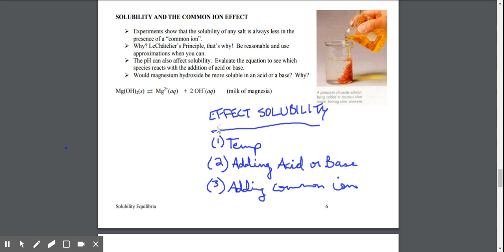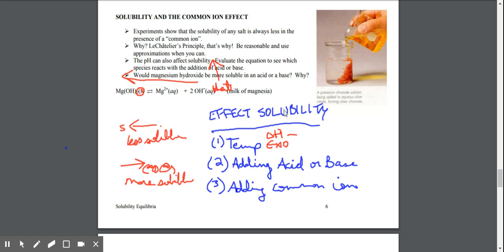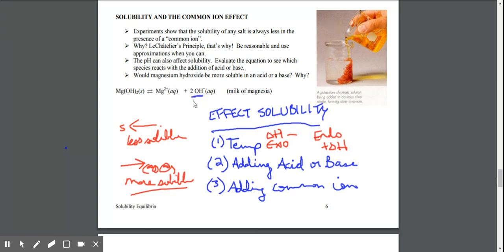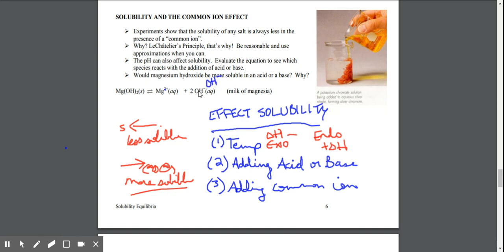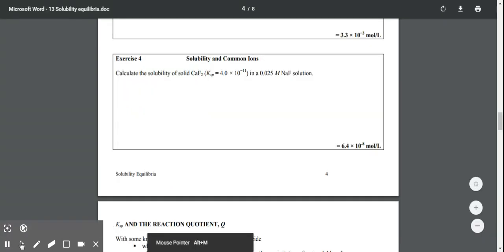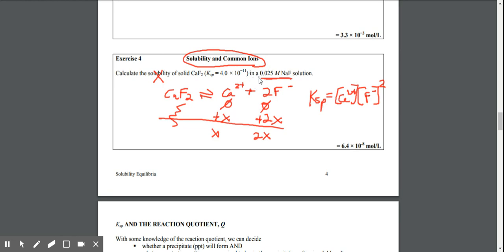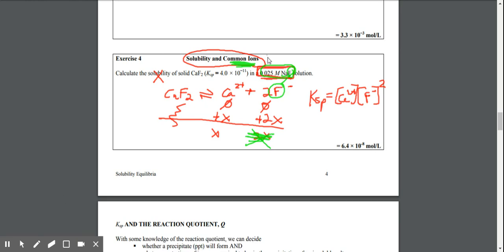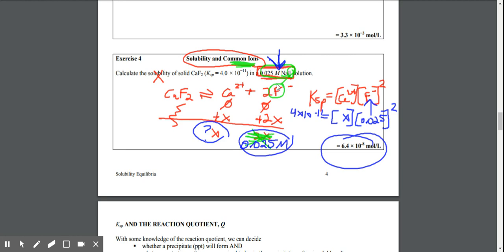Ksp: Solubility and Common Ion Effect